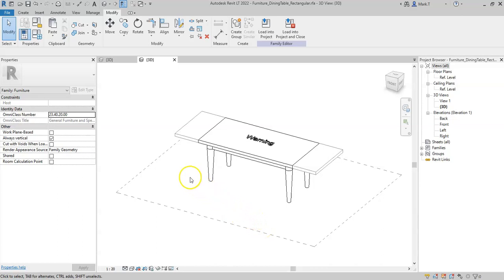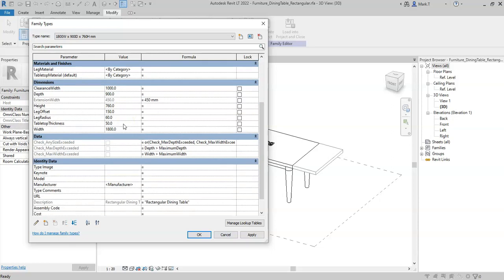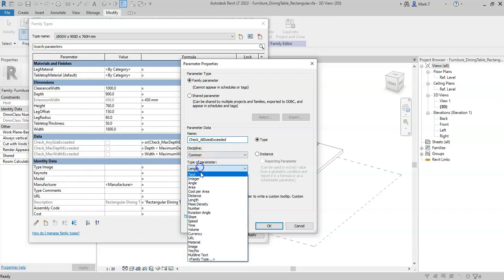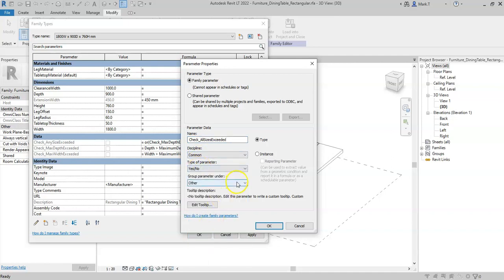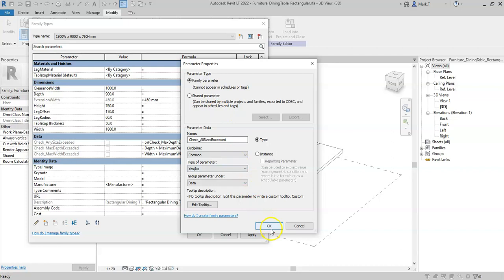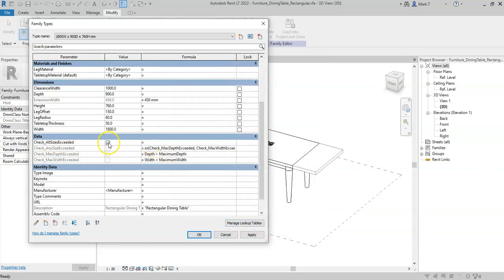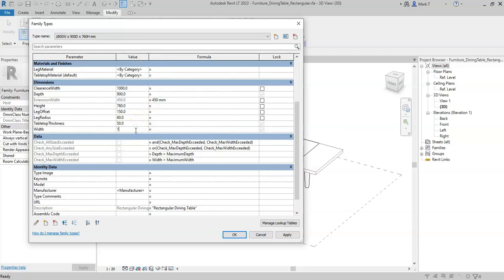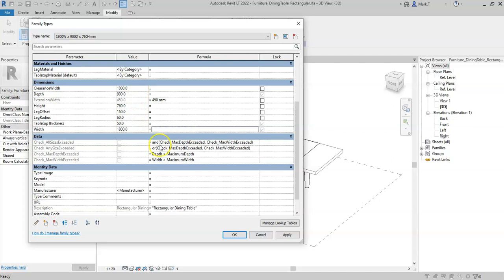Intro. to Revit Families - Formula - AND Statements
Learn how to use AND statements in your Revit families.